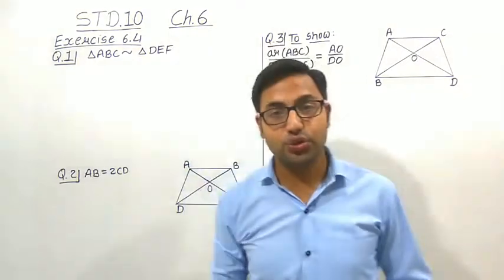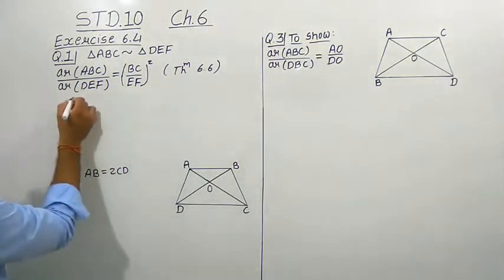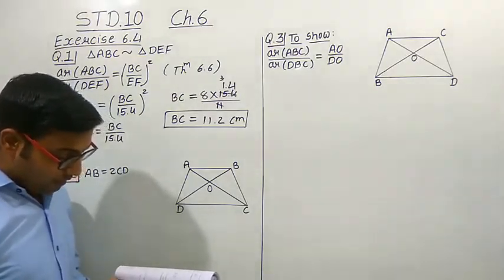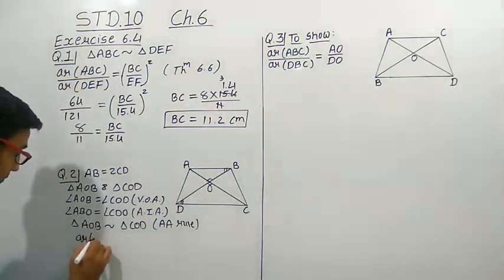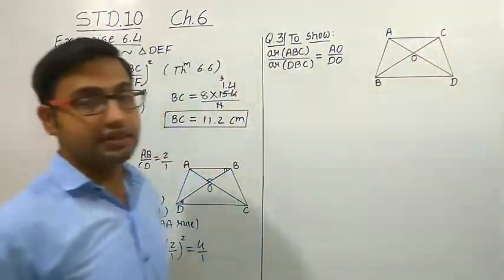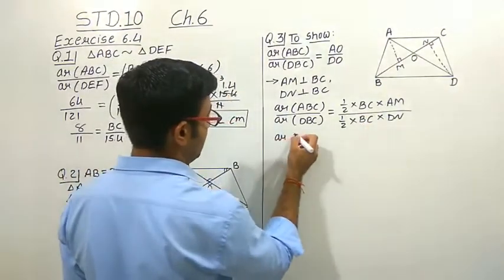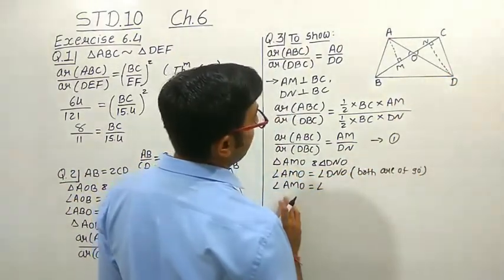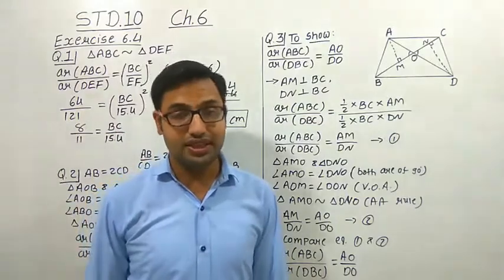Std.10 | Ch.6 | Exercise 6.4 Q.no. 1, 2, 3